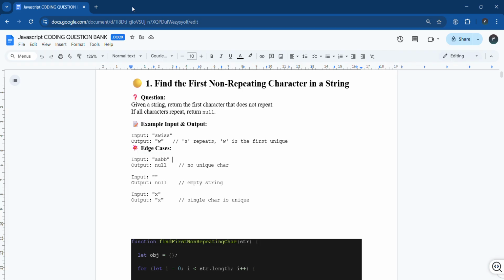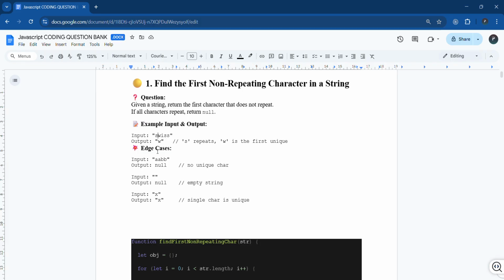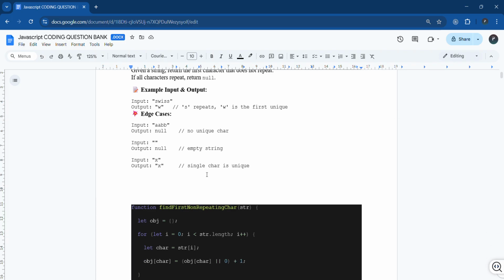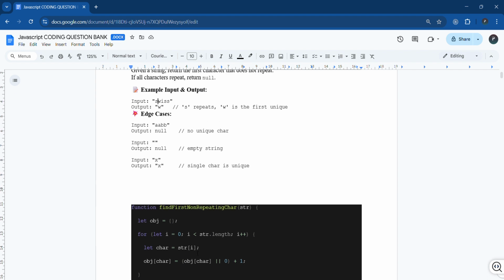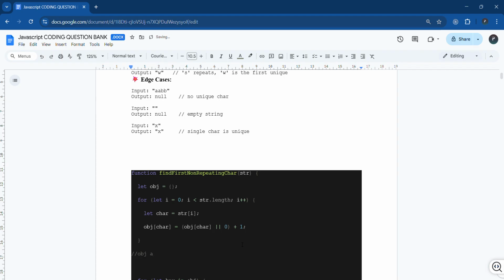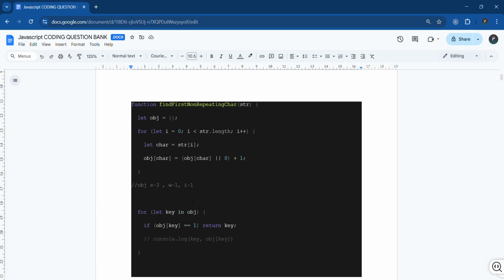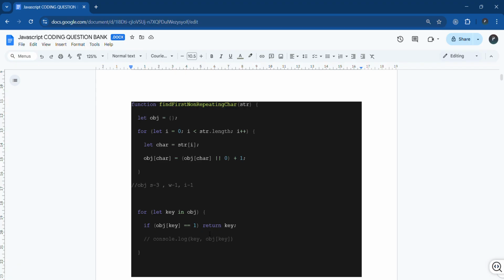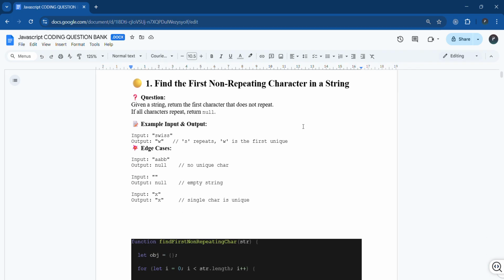First Non-Repeating Character in a String | JavaScript Interview Question with Examples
In this video, we solve a very important JavaScript interview question.

Find the first non repeating character in a string using JavaScript.

You will learn:
• How to understand the problem clearly
• How to use JavaScript objects for frequency counting
• How to handle edge cases properly
• How to write clean and interview ready code

Example
Input: swiss
Output: w

Edge cases covered
Input: aabb
Output: null

Input: empty string
Output: null

Input: x
Output: x

This question is commonly asked in
JavaScript interviews
Frontend developer interviews
MERN stack interviews
Coding rounds

Perfect for
JavaScript beginners
Students preparing for interviews
Developers improving problem solving skills

🗒️ Notes for Video Explanation

• Explain what non repeating character means
• Show why s repeats in swiss
• Explain object frequency logic
• Explain why order matters
• Handle empty string case
• Time complexity is O n
• Space complexity is O 1